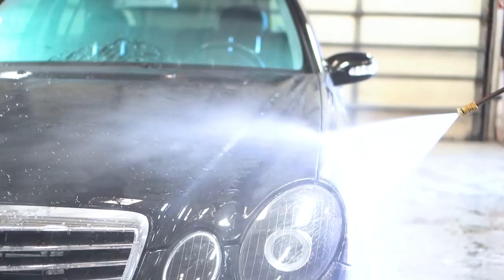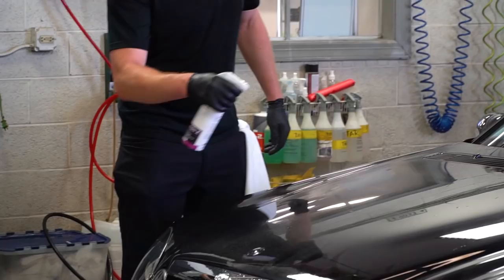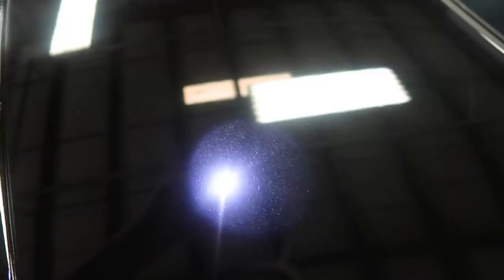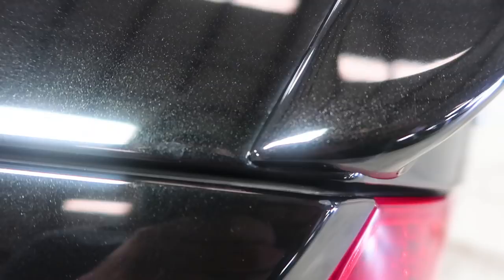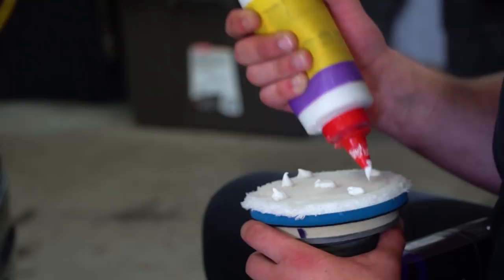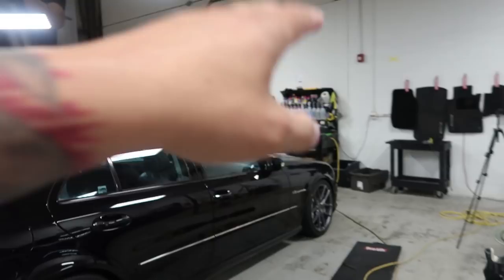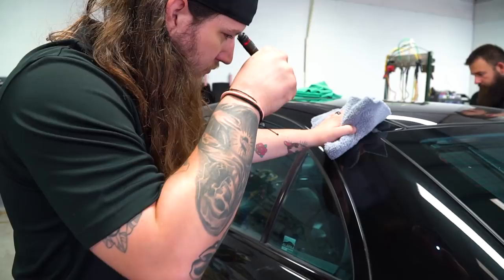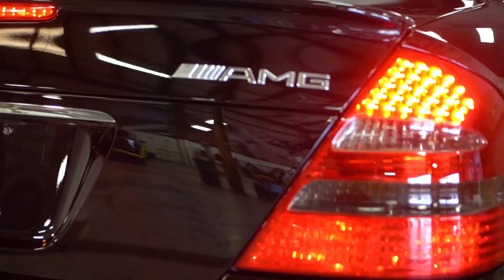36 Hour PAINT CORRECTION and MODESTA Ceramic Coating | Legit Street Cars E55 AMG | VLOG#48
A little different style of a VLOG for us, this week we concentrate on one car. This is Alex's Mercedes E55 AMG, Were going to performing paint correction, paintless dent repair, and Modesta ceramic coating. Enjoy the video

Below is a list of our favorite products and tools we use every day in our business. If you would like to further support us and your going to order some of these products anyway. Please order by clicking the link. Thank you for your support.

(GET THIS NOW!) QuickJack Car Lift
How we dry cars
Sprayer Jr Pump Up 48 Oz
My Favorite rolling stool

Contact Chicago Auto Pros!

Address: (Glenview) 2075 Johns Court Glenview, IL 60025 (Glen Ellyn) 22w231 North Ave. Glen Ellyn, IL 6013
Phones: (Glenview) 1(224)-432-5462 (Glen Ellyn) 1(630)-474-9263